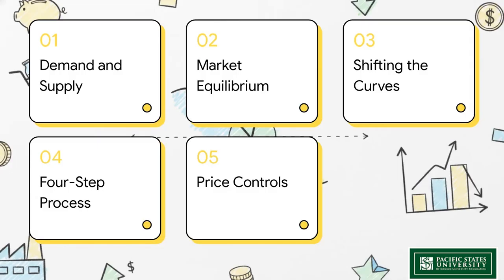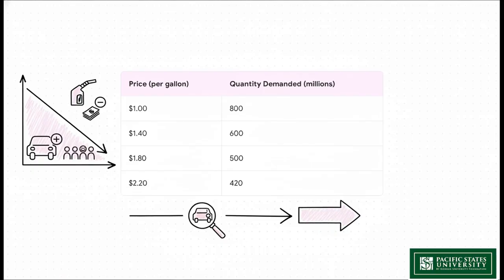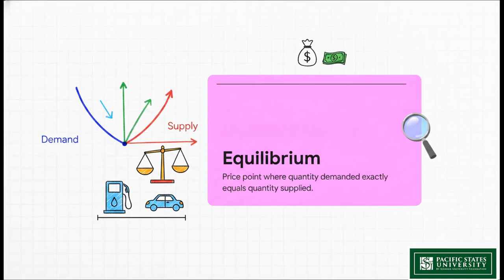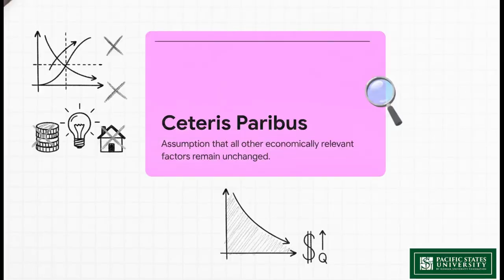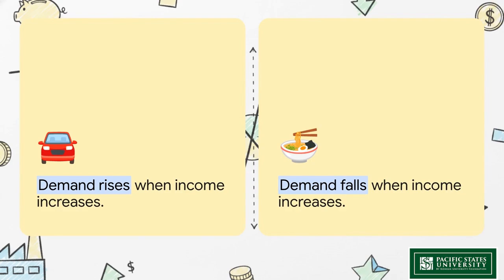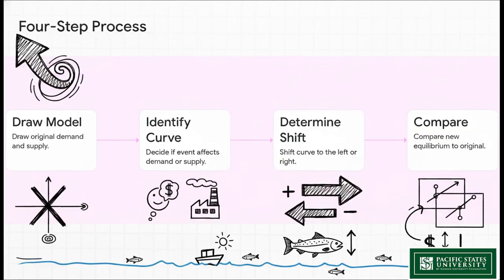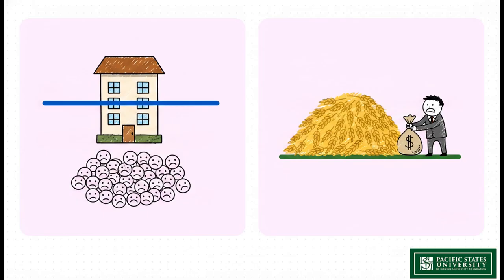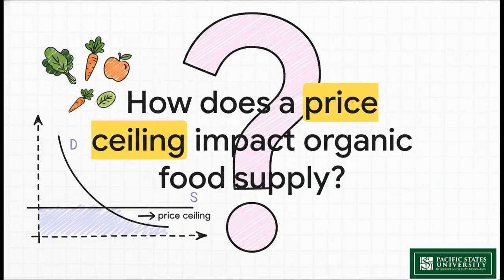Supply and Demand